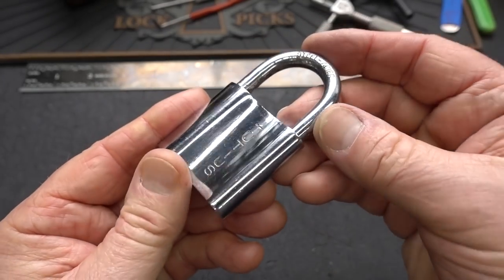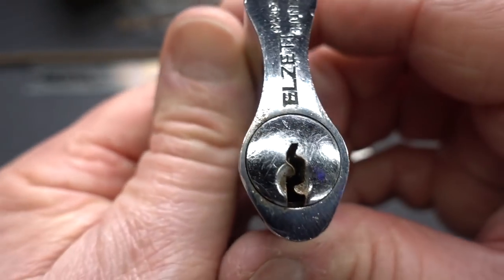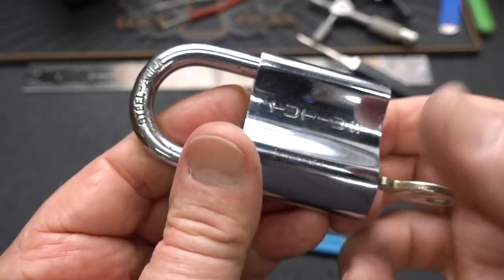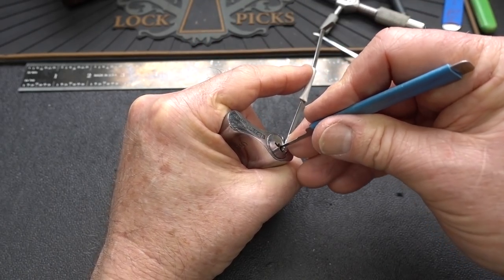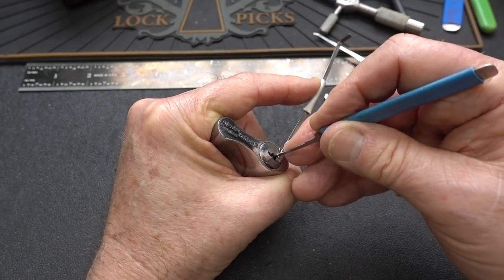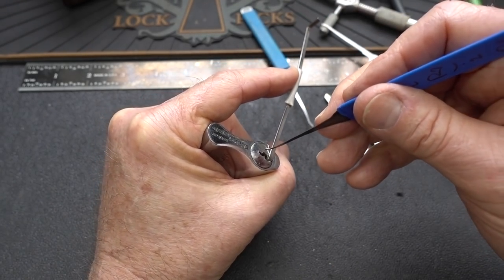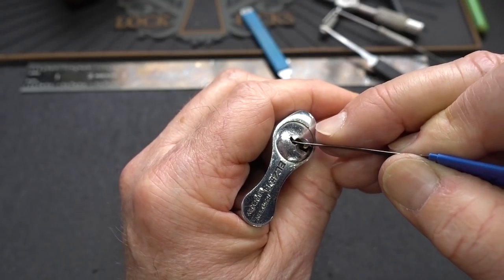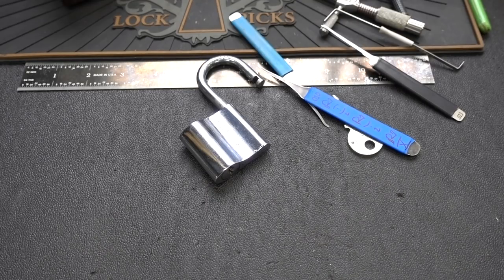(1858) Chromed Elzett Tutius Padlock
Video 1858 is of an Elzett Tutius padlock that Leif send from Sweden.  I have to say, this one had me worried due to the paracentric keyway and the extreme bitting.  It took a special 0.010" thick pick to finagle it open.